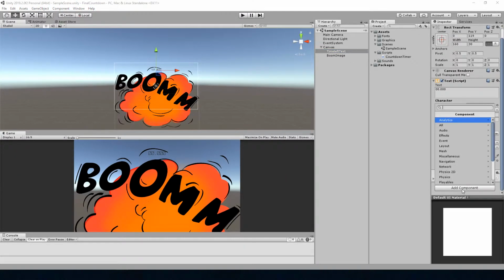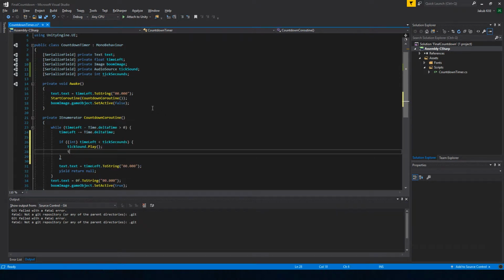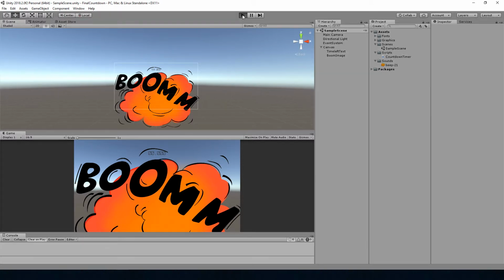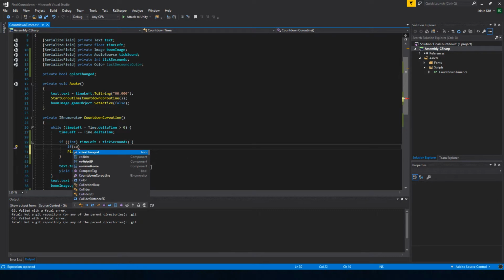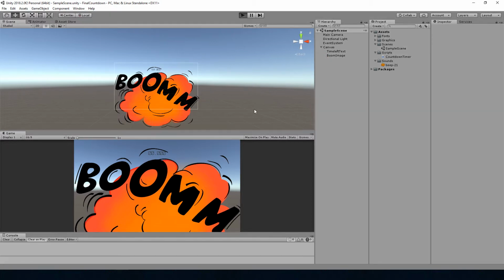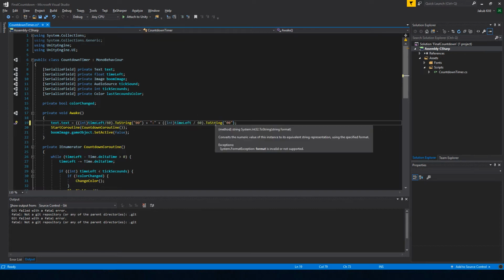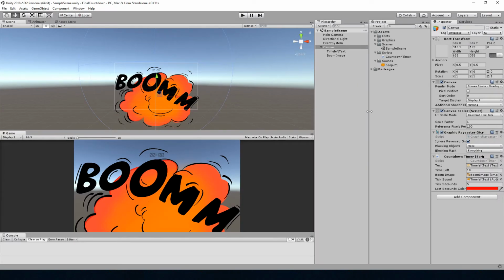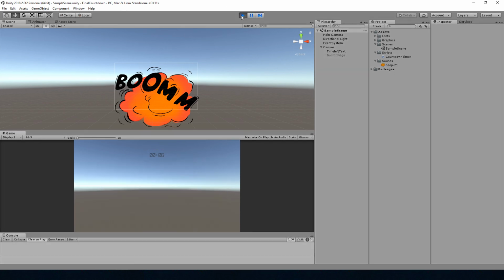Unity - Countdown Timer Extended